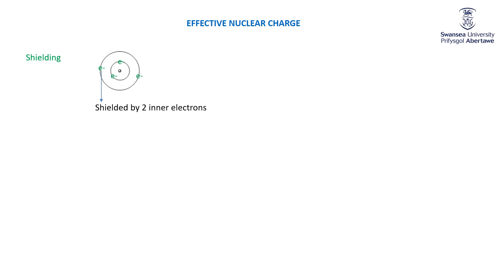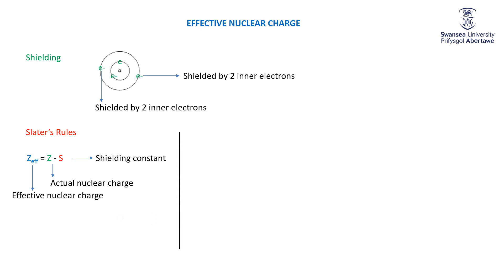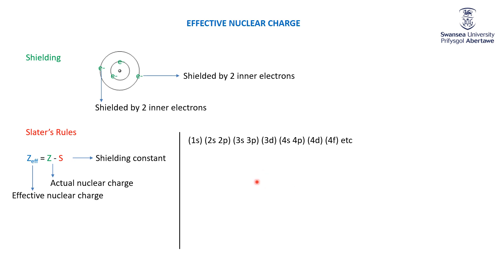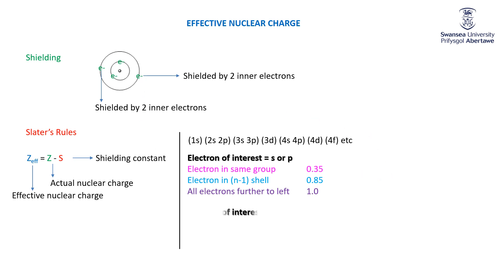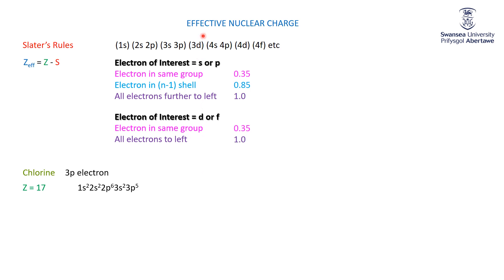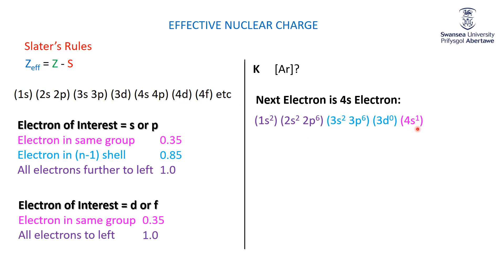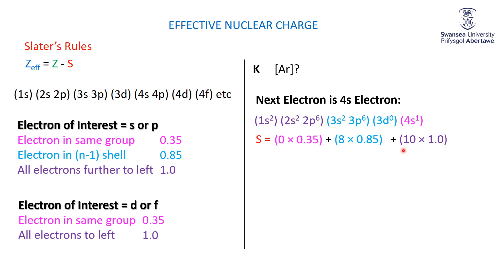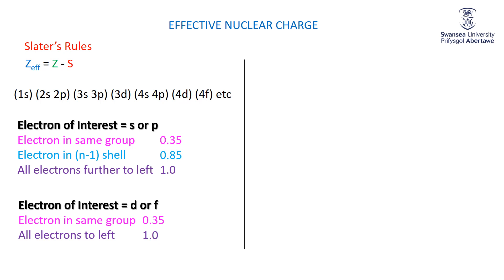Extension Course Shielding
Part of the Swansea Chemistry free online class.